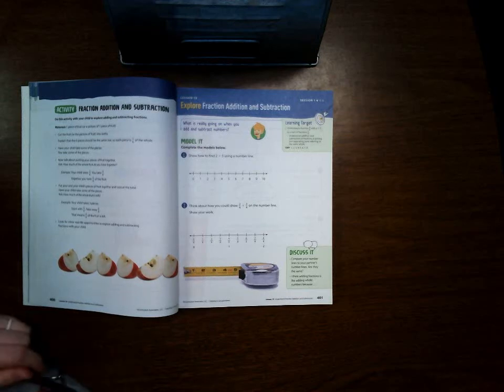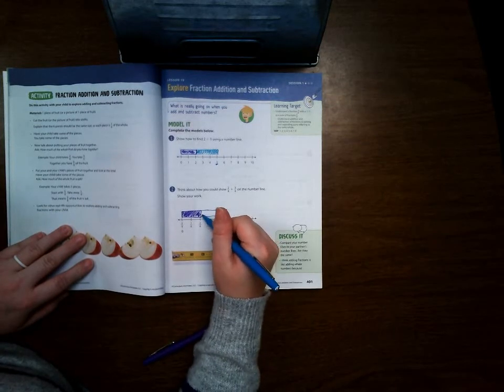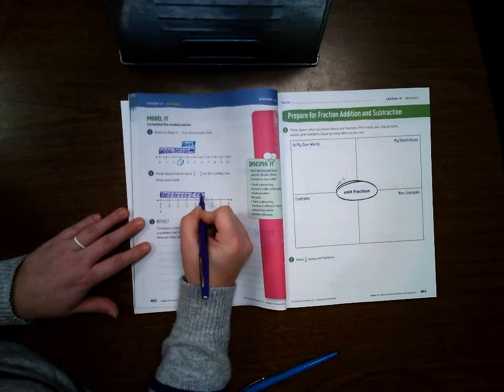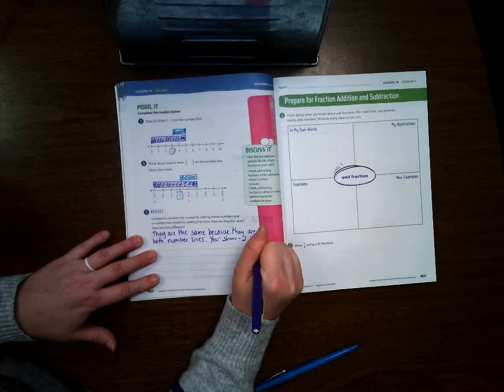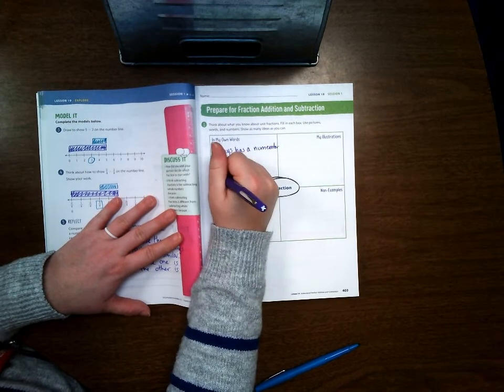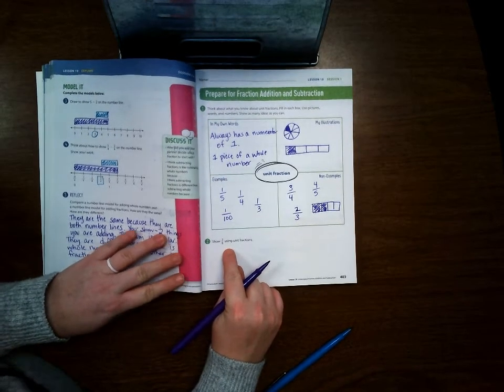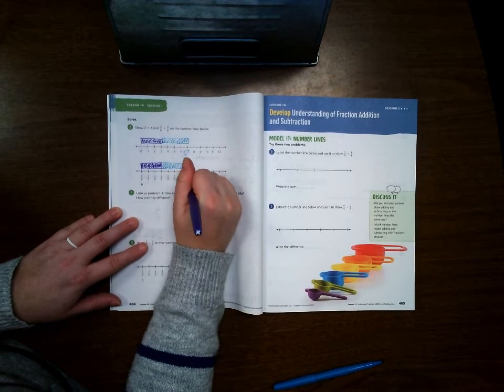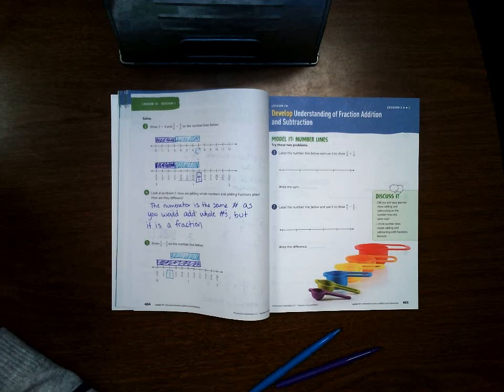Lesson 19 Session 1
4th Grade Ready Classroom Mathematics Lesson 19 Session 1